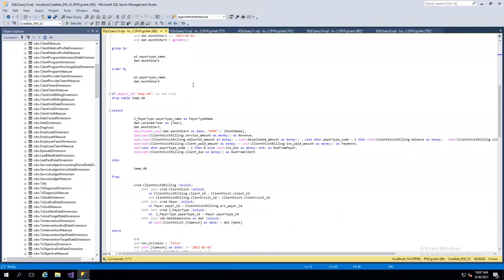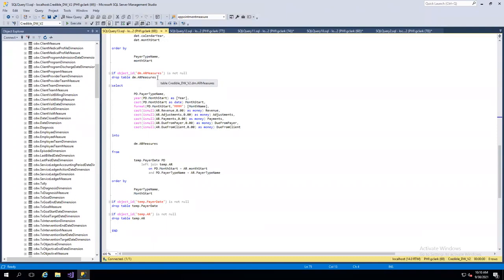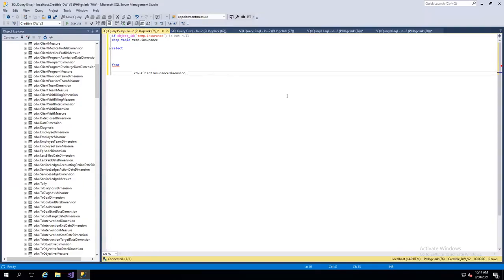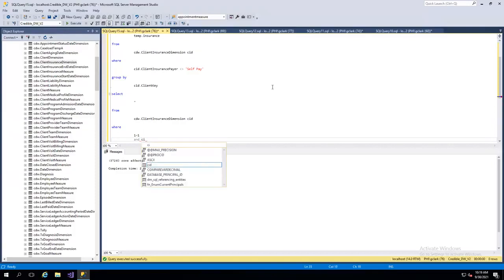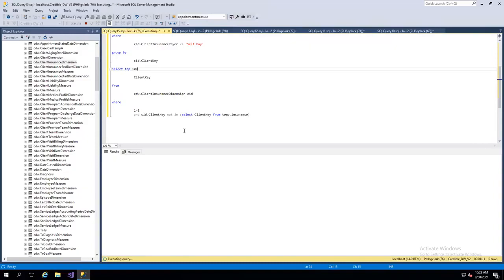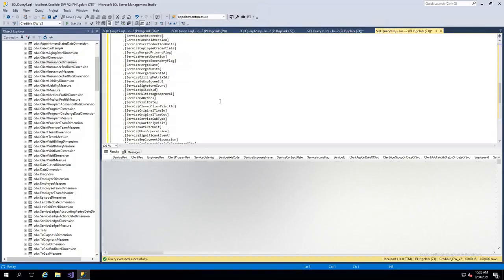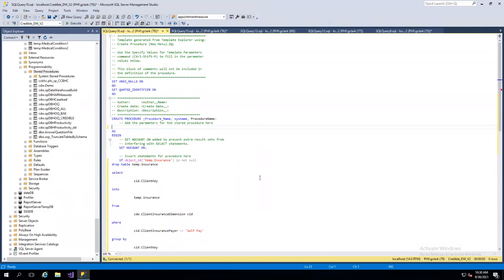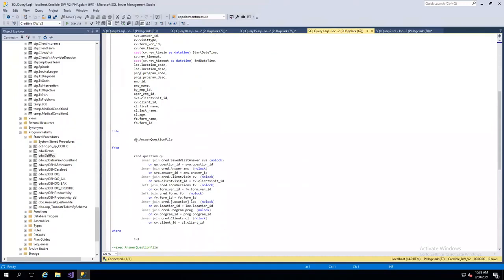SQL Tips to Supercharge Your Data Exploration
A knowledge of SQL data structures, query processing and the Structured Query Language are the essential foundation for data exploration, business intelligence and data science. In this webinar, Gary Clark of Pinnacle Health Informatics shares tips and tricks to supercharge your data exploration.